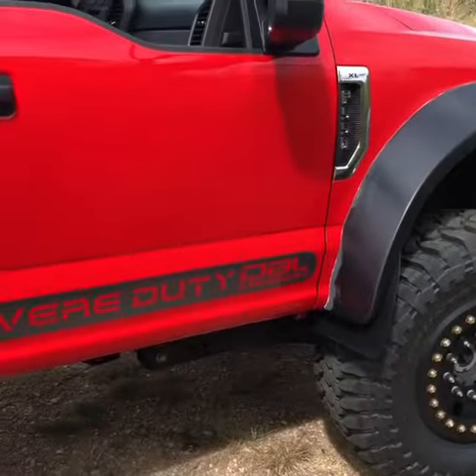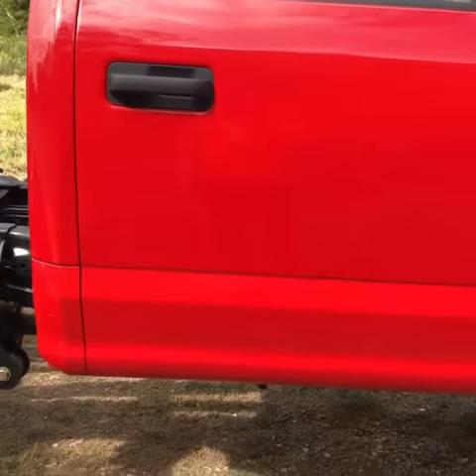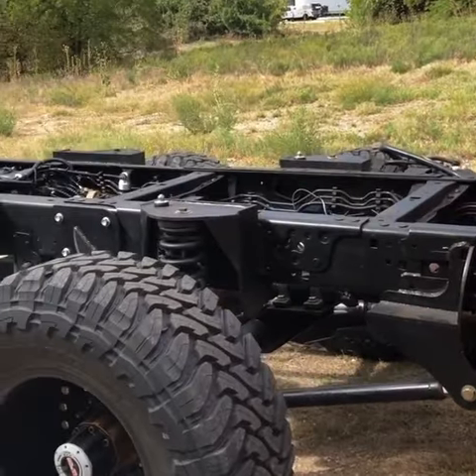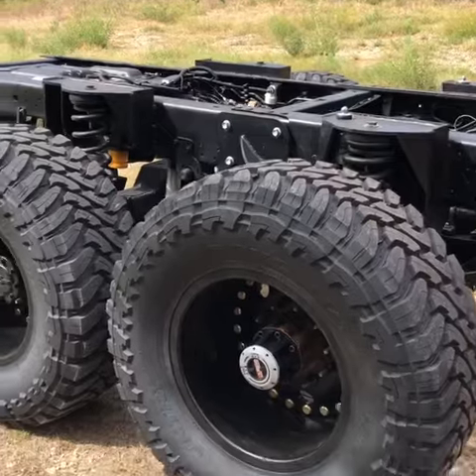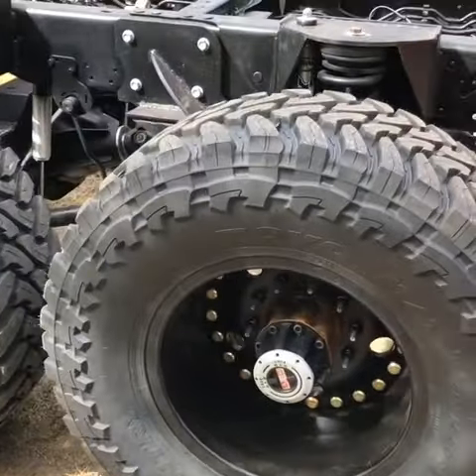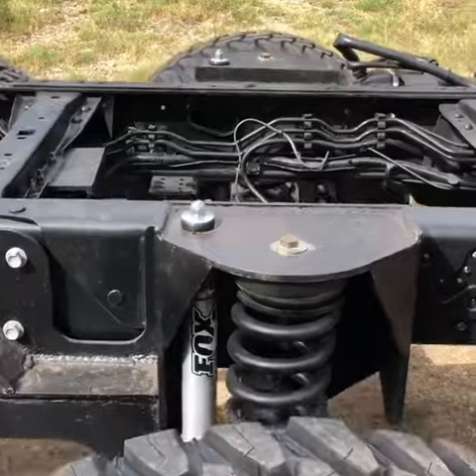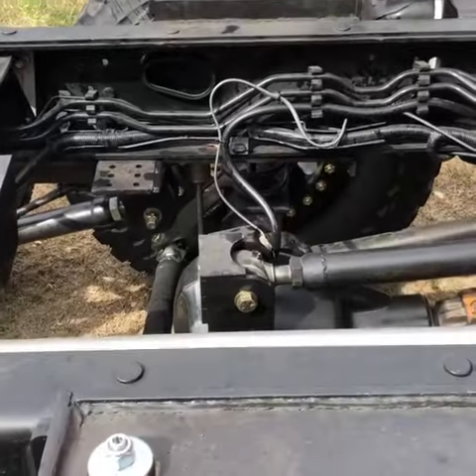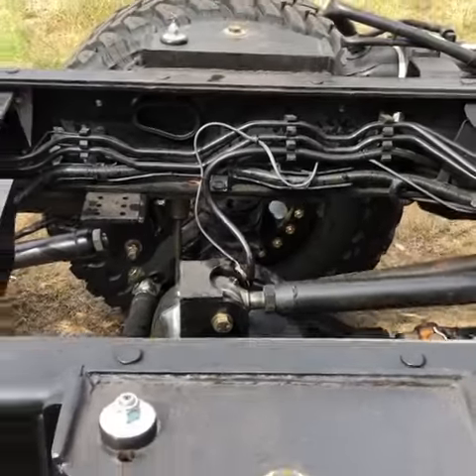DBL Design - 6x6 40 inch Toyo 15.5 MT tires